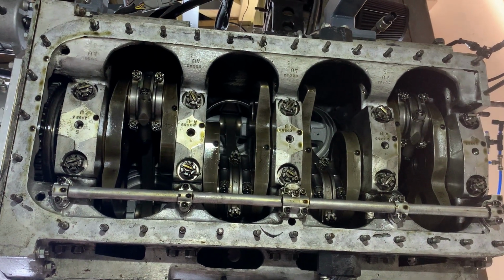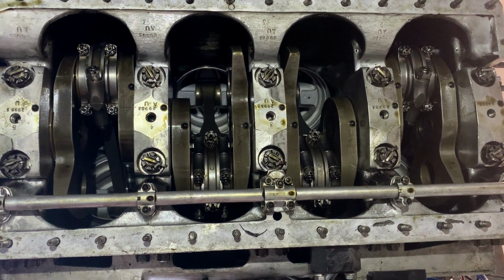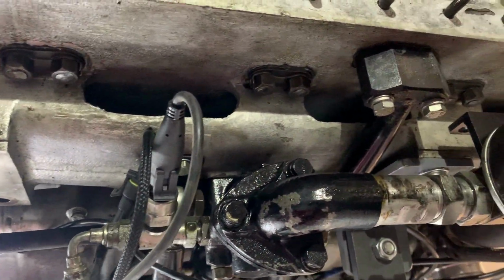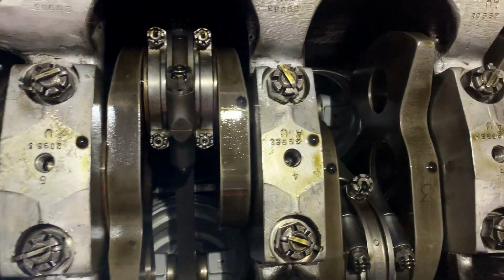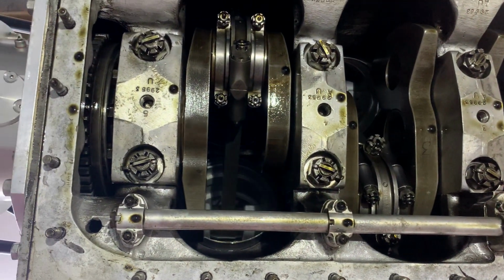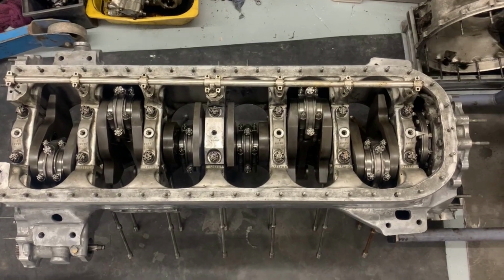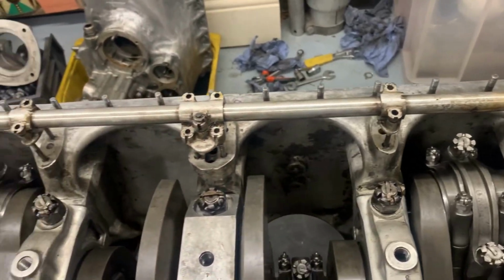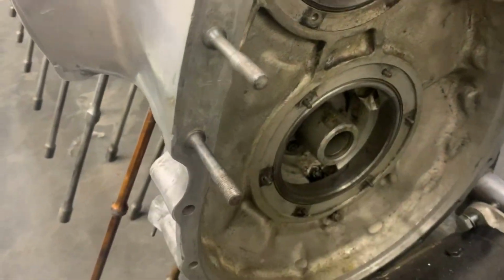Rover Meteorite V8 Engine Crank Assembly Compared With The Merlin V12